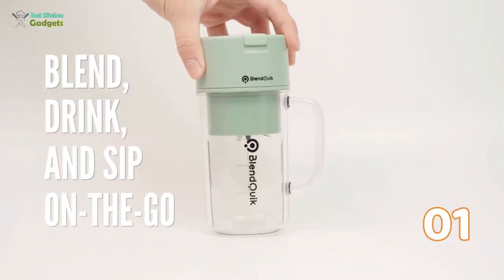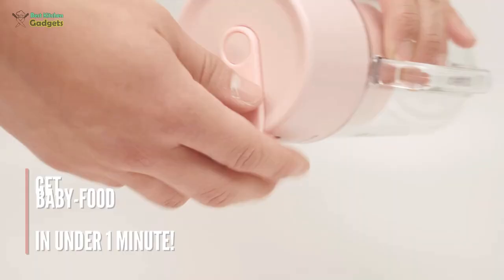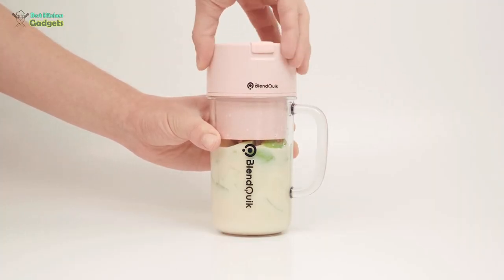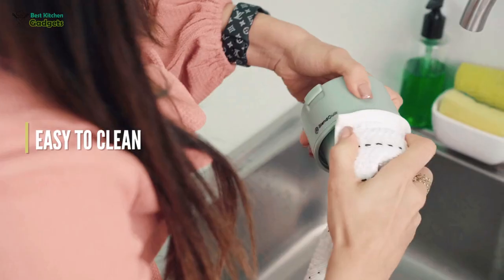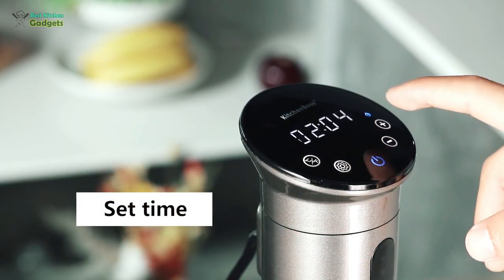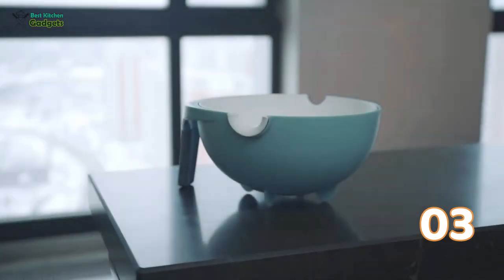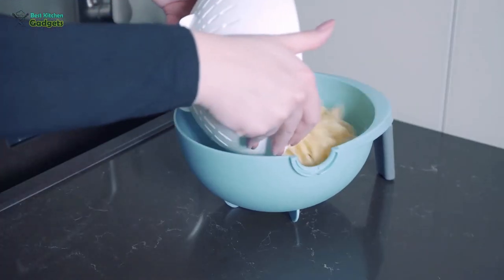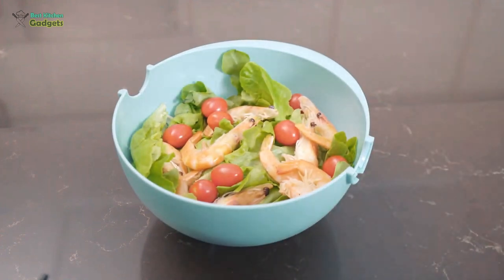15 Best Kitchen Gadgets On Amazon 2023 #04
15 Best Kitchen Gadgets On Amazon 2023.

Product Link:

2 Sous Vide Cooker Machine
3 Waffle Maker 3 in 1
4 3 in 1 Water Saving Balanced Colander
5 Toaster 2 Slice
6 Food Scale
7 Juicer Machine
8 Salad Spinner
9 Fridge Organizer Bins
10 Adjust-A-Slice Mini Mandoline
11 Valencia EZ Juice
12 COMPACT Safety Can Opener
13 Refrigerator Deodorizer
14 Mini Silicone Oven Mitts
15 Microwave Egg Poacher